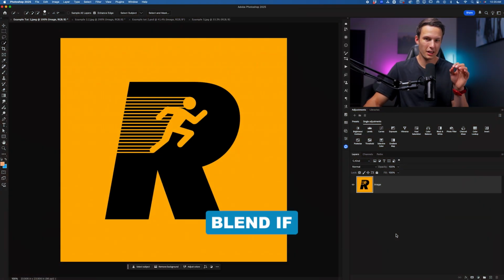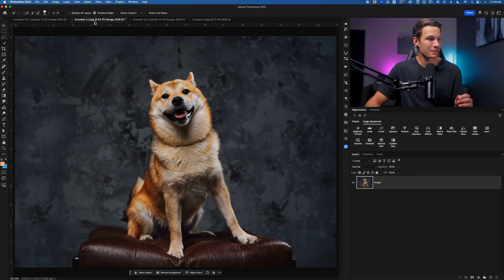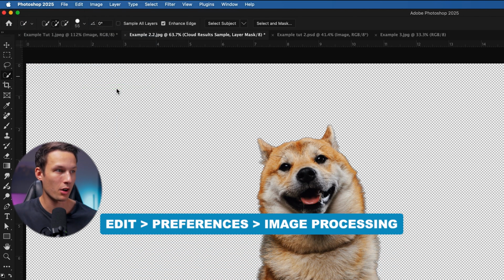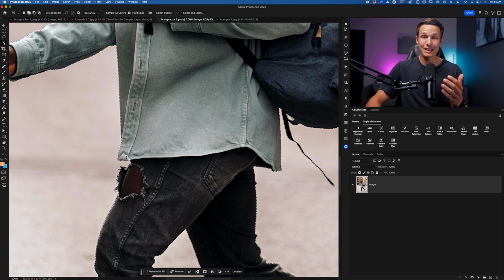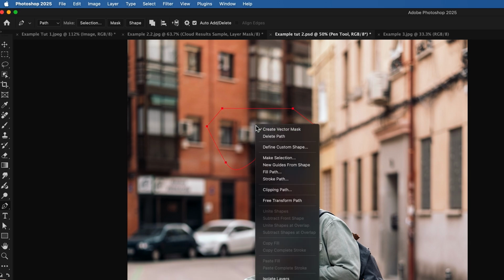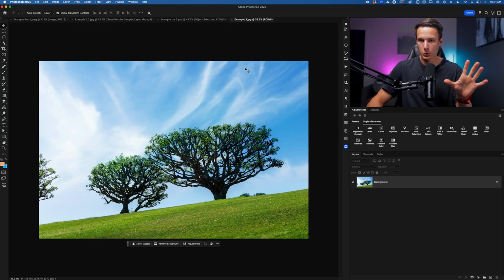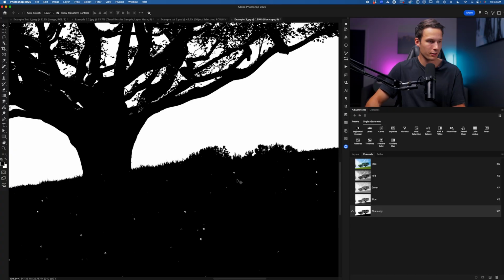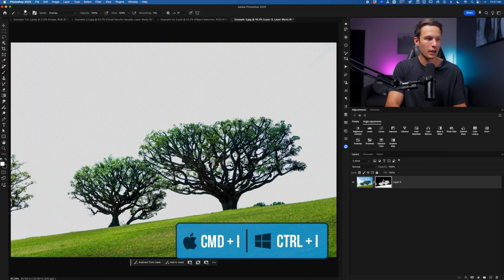5 BEST Tools To Remove Backgrounds In Photoshop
5 Easy Ways to Remove Backgrounds in Photoshop!

In this video, you’ll discover the 5 best tools to remove backgrounds in Photoshop in 2025. From the quick and automatic Remove Background button to the precise Select Subject and Select and Mask refinements, you’ll see which tools work best depending on your image. You’ll also learn when to use the Pen Tool for exact edges and how Channels can handle tricky, high-contrast cutouts that other methods miss. Each tool has its strengths—speed, precision, or control—so the real skill lies in knowing which one fits the situation. By the end, you’ll have a complete toolkit for handling everything from product shots to AI-generated art. Which of these Photoshop background removal tools do you rely on the most, or are you planning to try a new one after watching this?

Timestamps:
0:00 Blend If
2:22 Select Subject
4:57 Object Selection Tool
7:32 Pen Tool
10:15 Channels